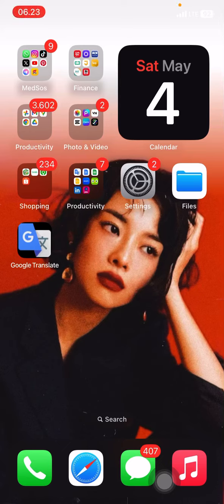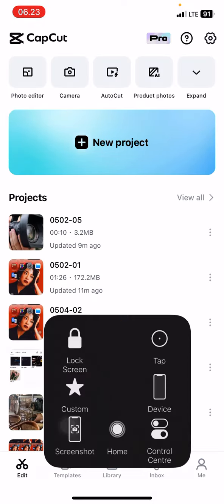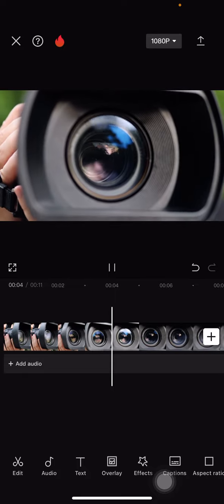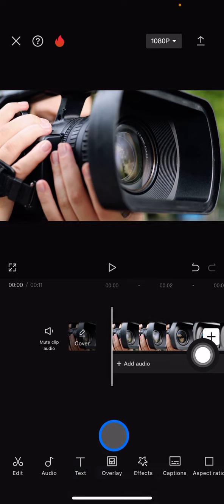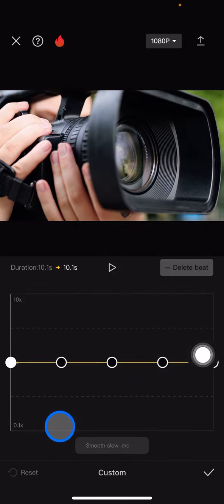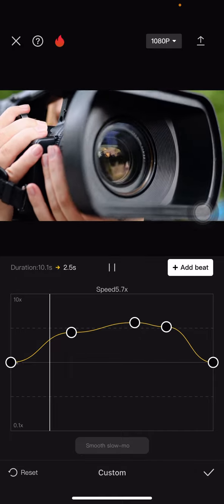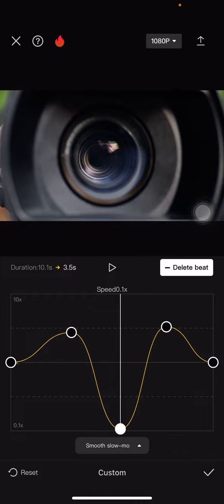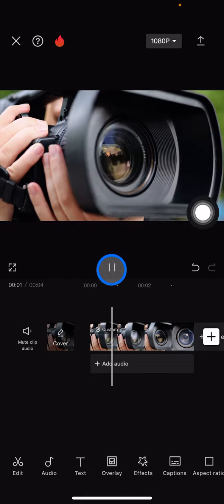⭐ BASIC TRAINING: How to edit Videos On CapCut Fast Motion Video Editing#ViralIt💥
Learning is fun! Start to learn a basic things about video editing with our channel. We will give you a guide to customize the speed of your video with CapCut today! Enjoy the video!